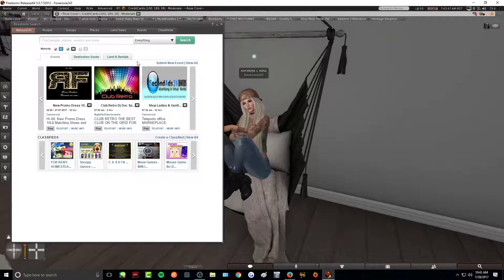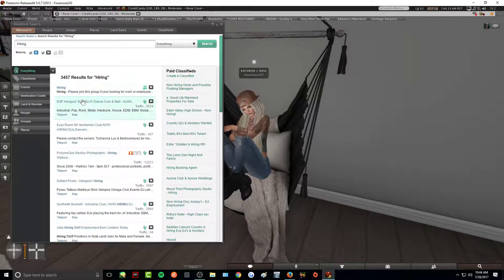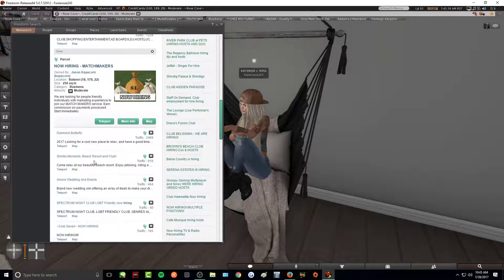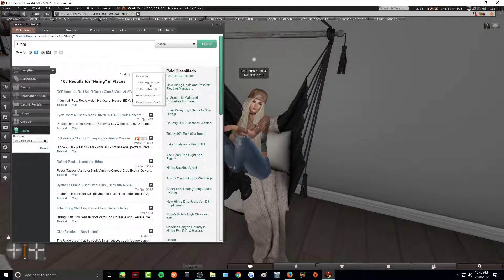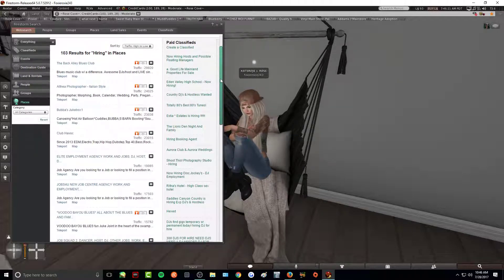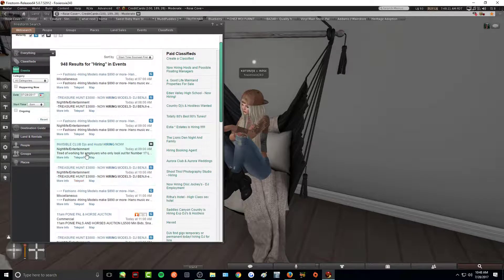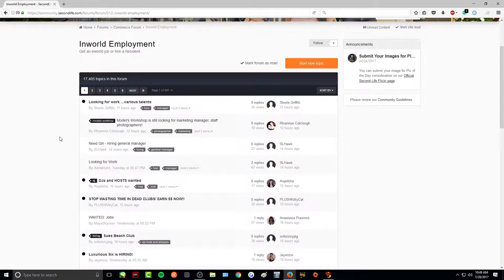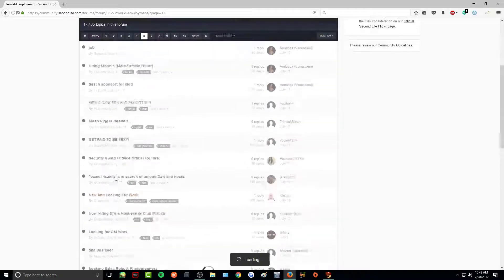Lindens | Second Life | 2017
Second Life